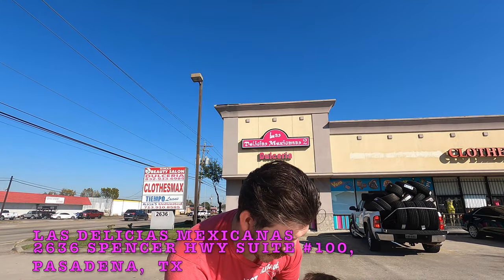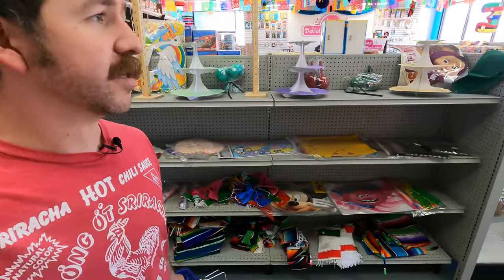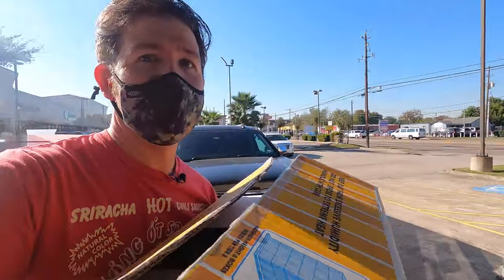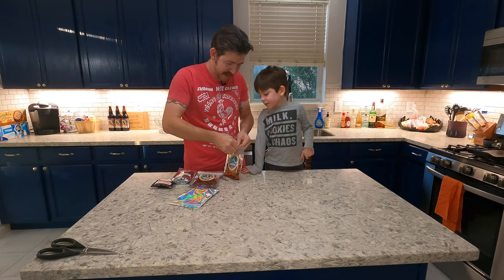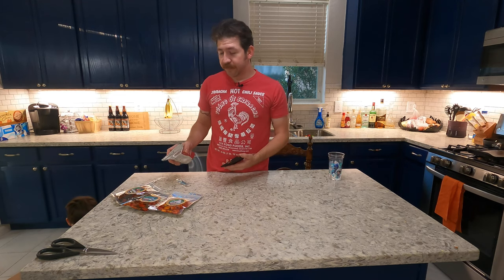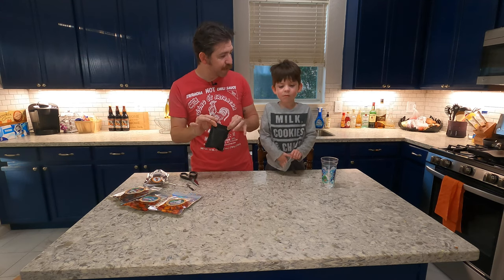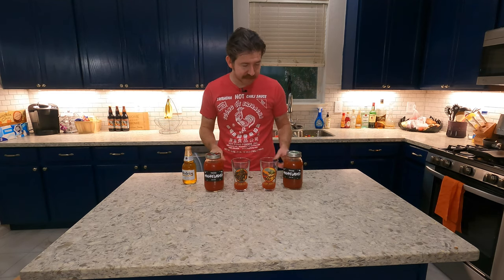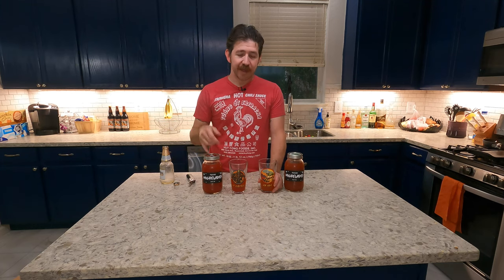Amazing Local Mexican Candy Store TOUR and TASTING!!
We visited Las Delicias Mexicanas 2 in Pasadena, TX for an awesome Mexican Candy Store Tour and Tasting! We even got a couple of michelada mixes! We did buy tons of Carne Seca and we will have a separate video of us trying those as well!

Las Delicias Mexicanas 2
2636 Spencer Hwy Suite #100
Pasadena, Tx